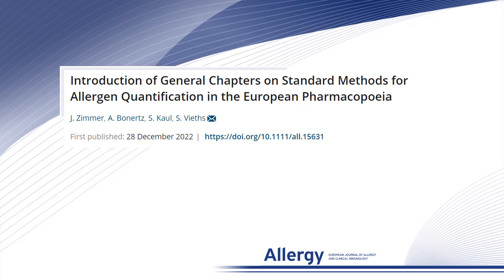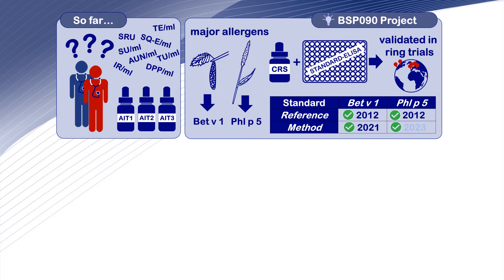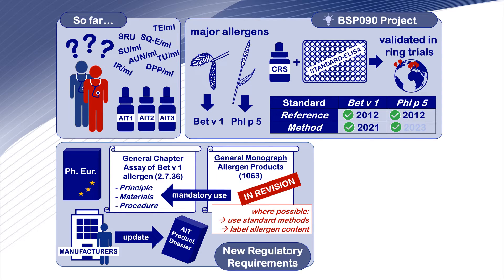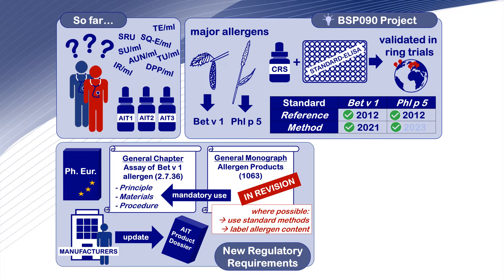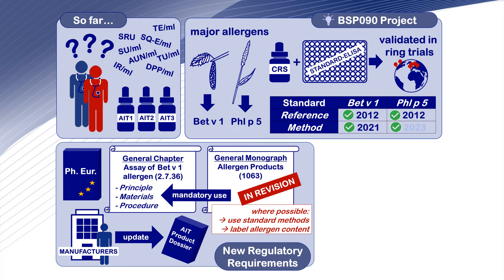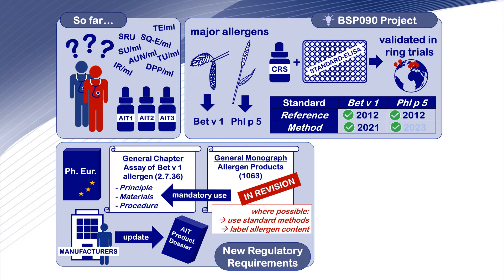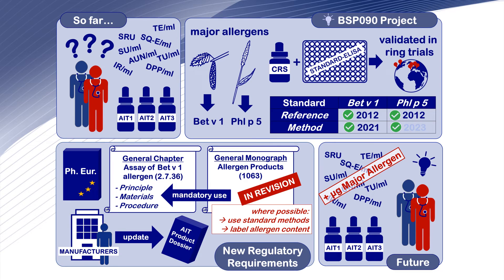General chapters on standard methods for allergen quantification in the European pharmacopoeia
Julia Zimmer from Paul-Ehrlich-Institut, Langen, Germany, presents their Review Article published in Allergy:

Zimmer, J., Bonertz, A., Kaul, S. and Vieths, S. (2023), Introduction of general chapters on standard methods for allergen quantification in the European pharmacopoeia. Allergy.